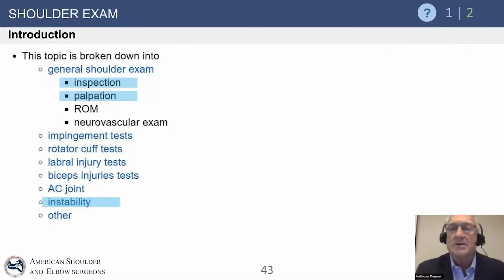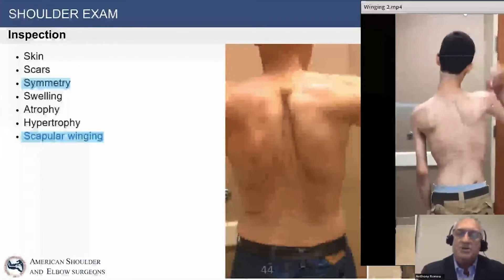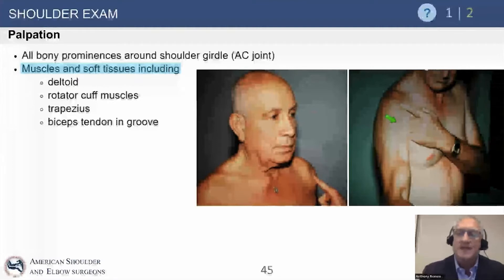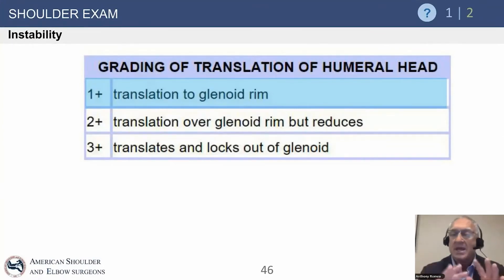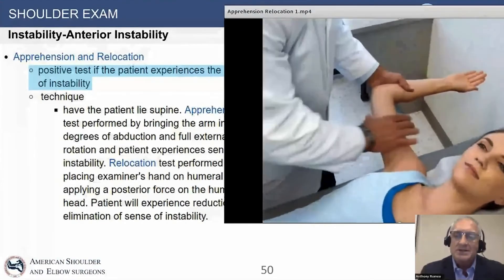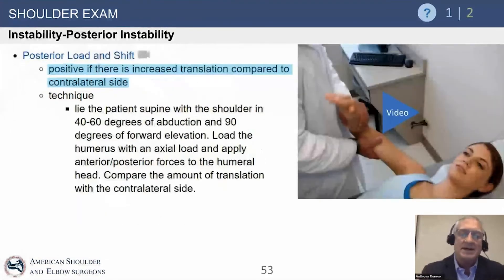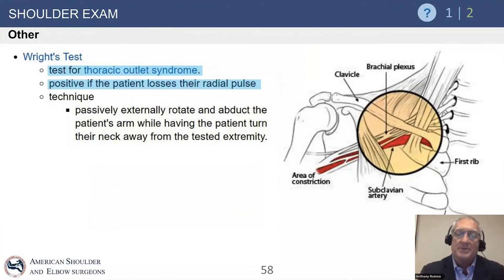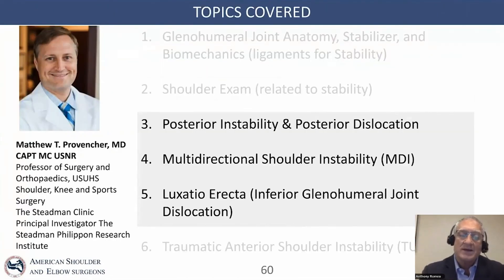Shoulder Exam Exam Review - Anthony Romeo, MD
From: Shoulder Instability Core Webinar

Anthony Romeo, MD
Professor, Department of Orthopedic Surgery.
Section Head, Shoulder and Elbow Surgery,
Division of Sport Medicine,
Rush University.
Medical Center.
Team Physician, Chicago White Sox and Chicago Bulls.
President-Elect, American Shoulder and Elbow Surgeons.